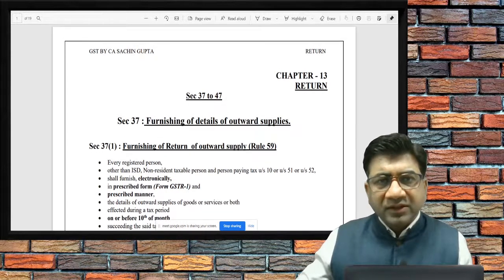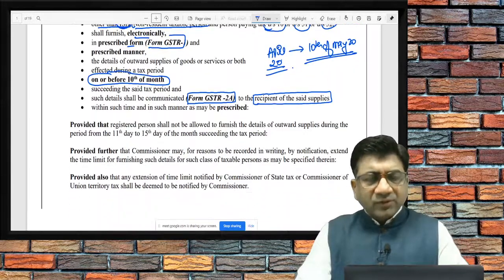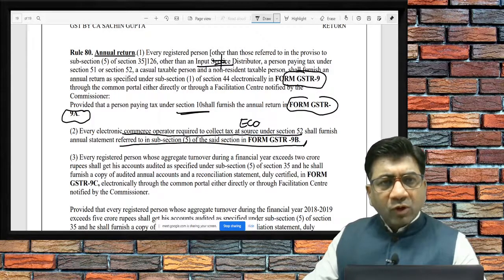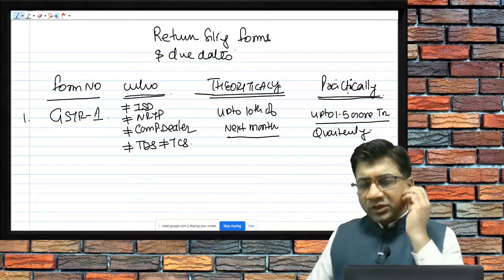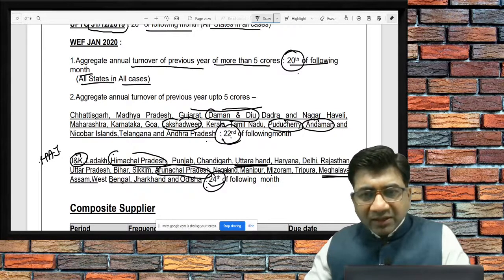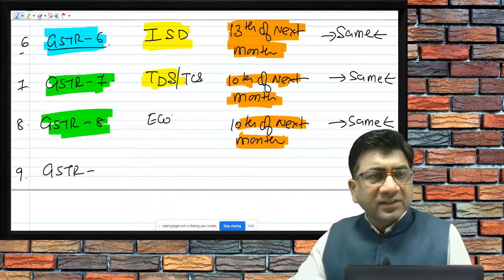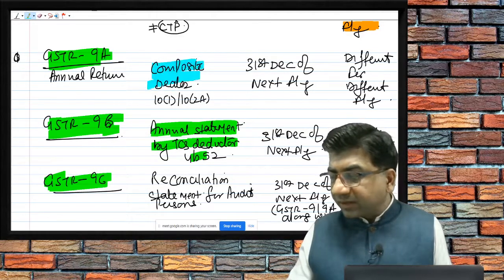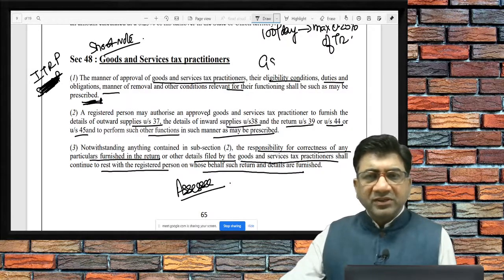CA INTER 20